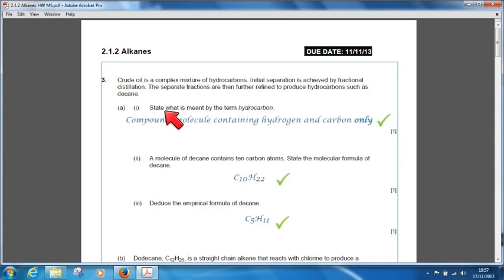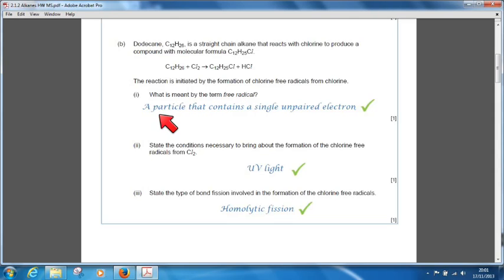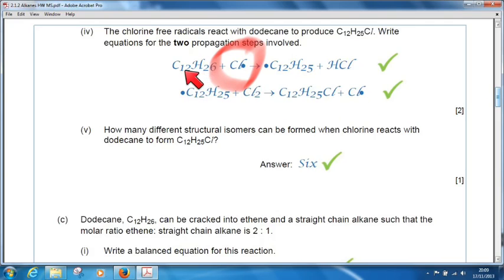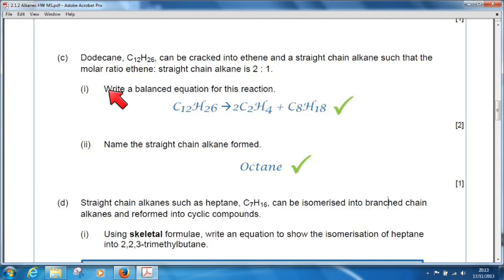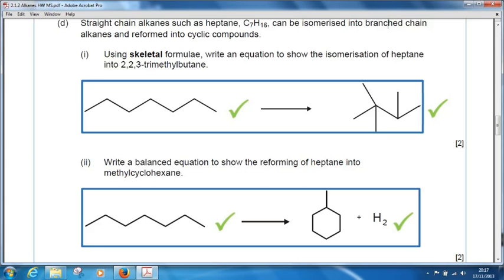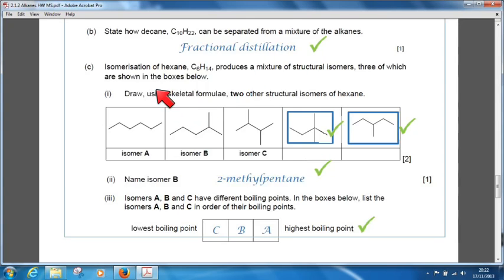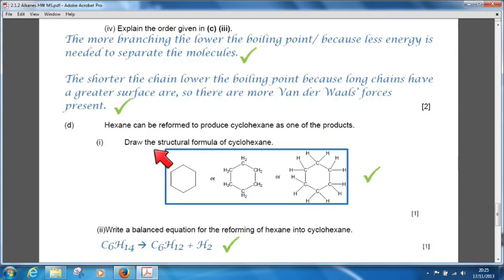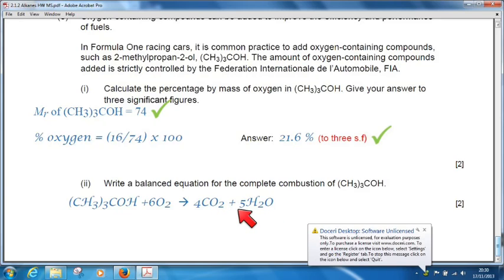2.1.2 Alkanes HW